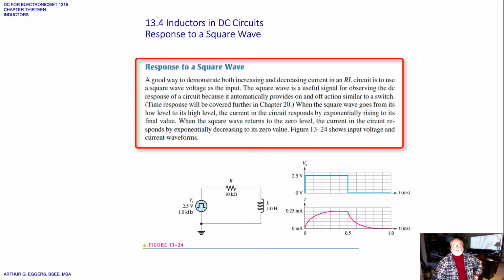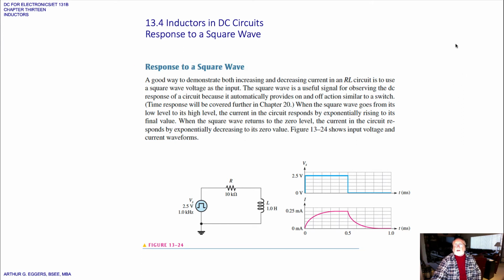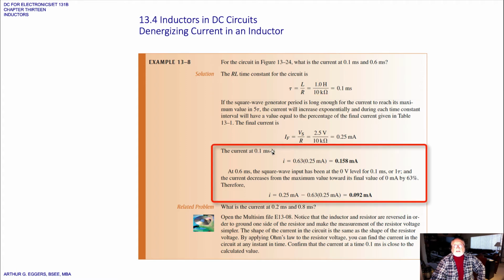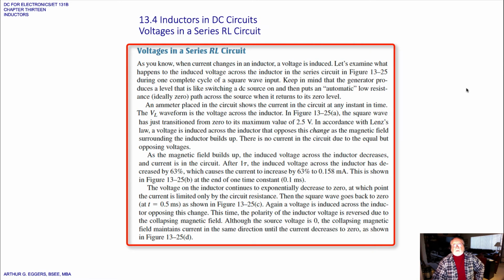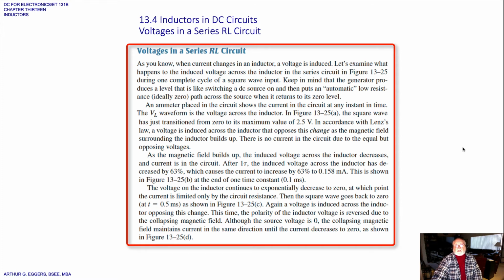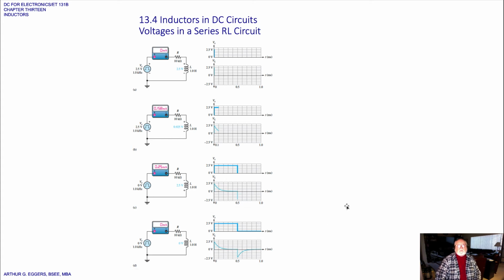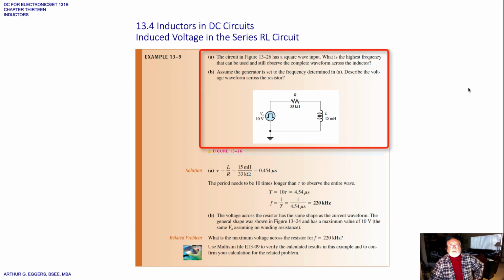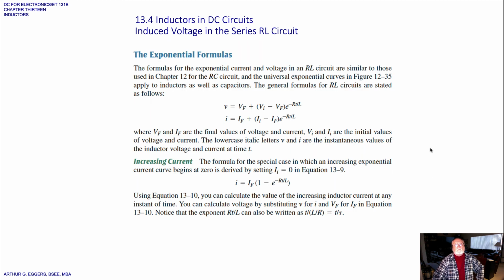ET131B Chapter 13 Part 5: RL Time Constant